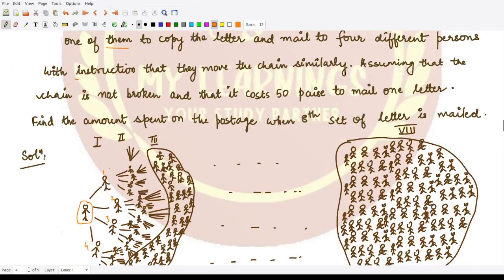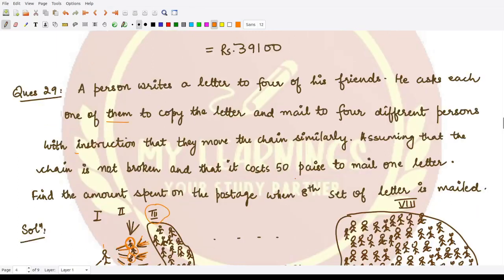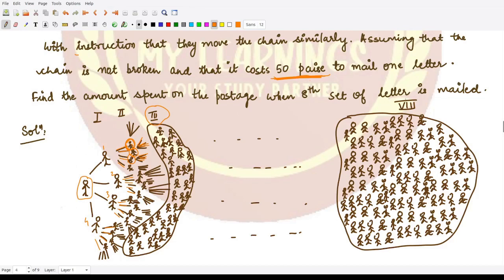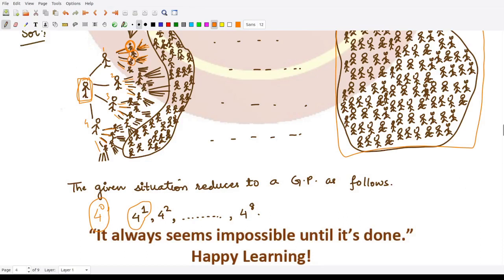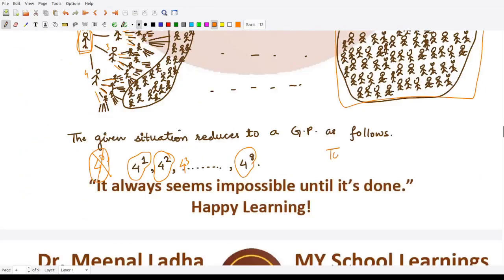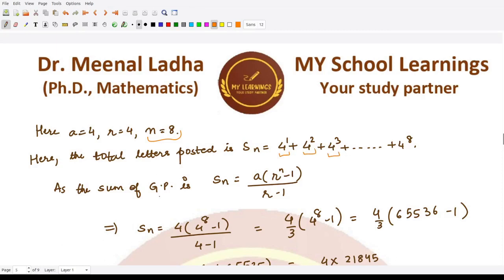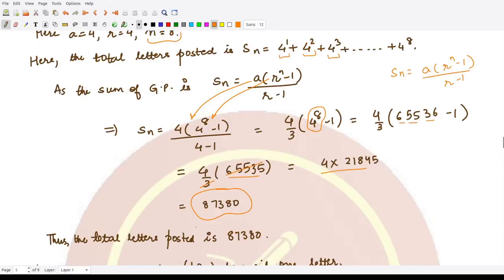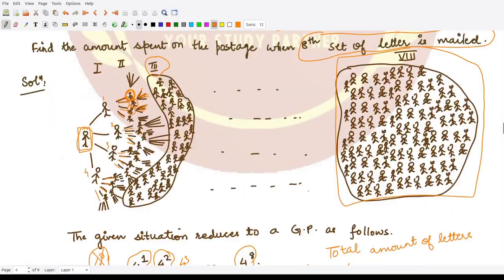#111: Miscellaneous Exercise || Q29 || Class XI || NCERT || Chapter - 9